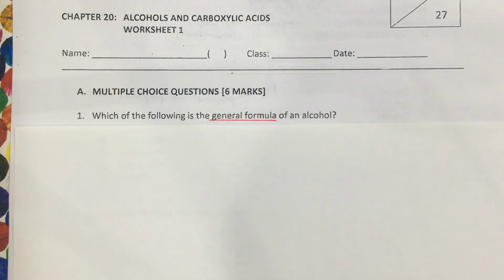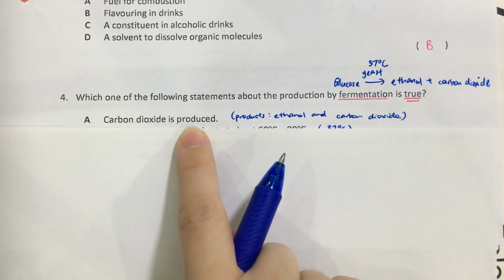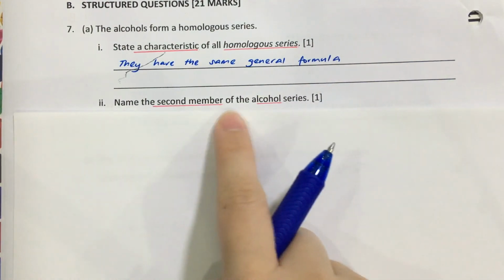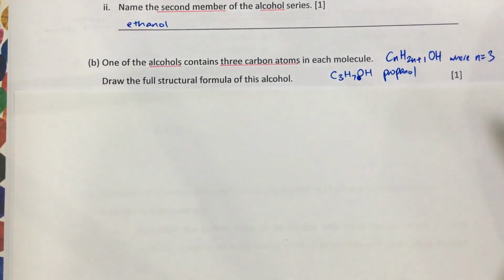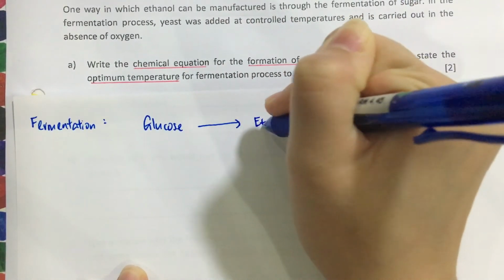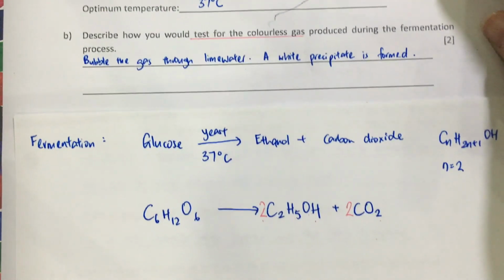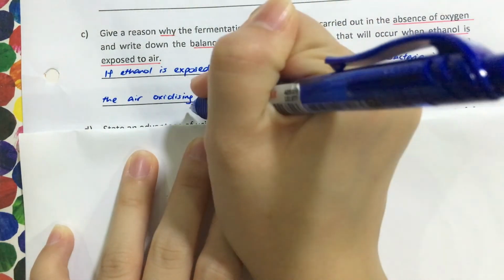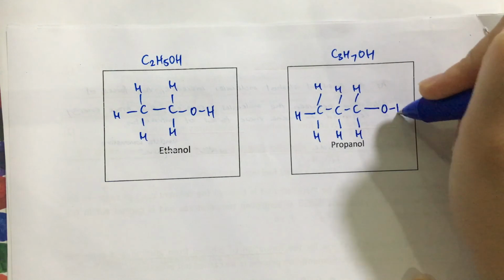4E5N Alcohol and Carboxylic Acid Worksheet 1